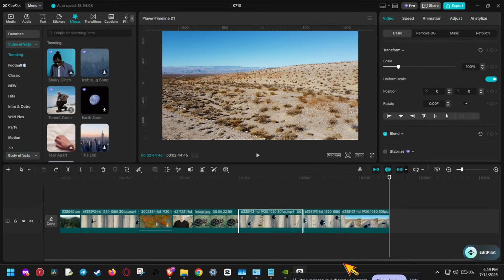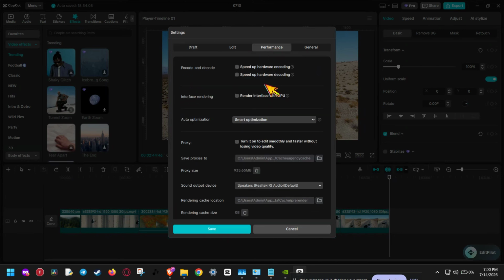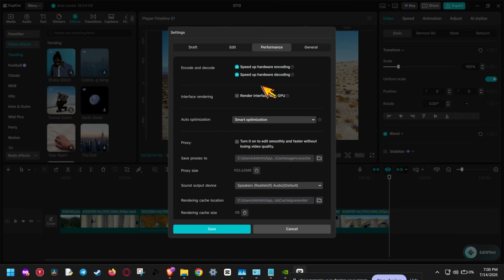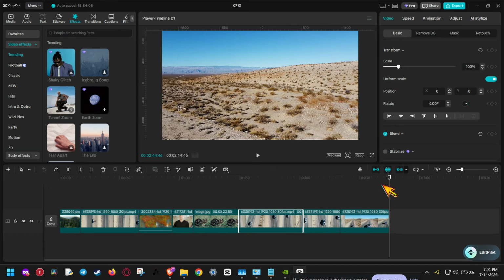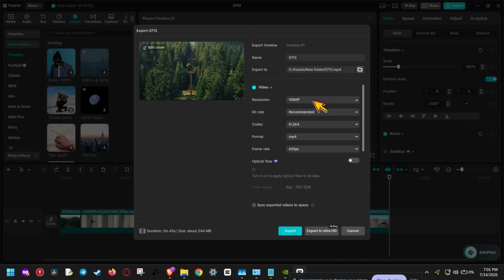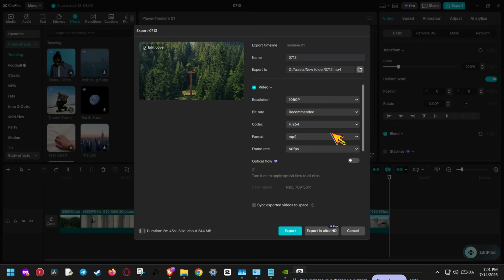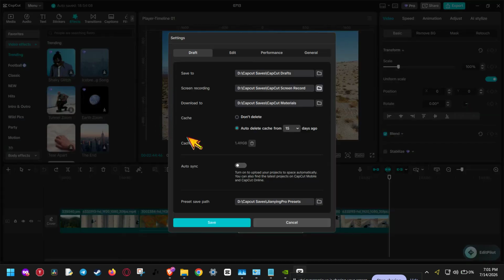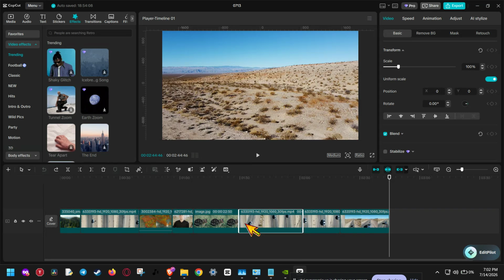CapCut Error Code 249 [Easy Fix Guide]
In this quick tutorial, learn how to fix CapCut error code 249 with a simple settings change, plus a few fast workarounds to help your export complete successfully.
Follow the steps to turn off hardware encoding, restart CapCut, lower export quality, clear cache, and free up disk space.

🕚Timestamps:
00:00 Introduction and overview
00:24 Open CapCut settings
00:43 Go to Performance
01:00 Turn off hardware encoding
01:23 Save and restart CapCut
01:41 Test the export again
01:56 Lower export quality
02:13 Free up drive space
02:29 Clear CapCut cache
02:47 Final recap

✍️What You'll Learn In This Video:
• How To Fix CapCut Error Code 249
• How To Turn Off Speed Up Hardware Encoding In CapCut
• How To Restart CapCut After Changing Performance Settings
• How To Lower Export Quality For Better Stability
• How To Free Up Storage Space For CapCut Exports
• How To Clear CapCut Cache To Remove Corrupted Files
• How To Troubleshoot Export Errors In CapCut
• How To Apply Quick Workarounds For CapCut Rendering Problems

💡Pro Tips:
• Update your graphics drivers if the error keeps happening.
• Try exporting a shorter clip first to test stability.
• Close background apps before exporting large projects.
• Keep at least 10GB of free space on your main drive.
• Clear cache regularly if you edit in CapCut often.